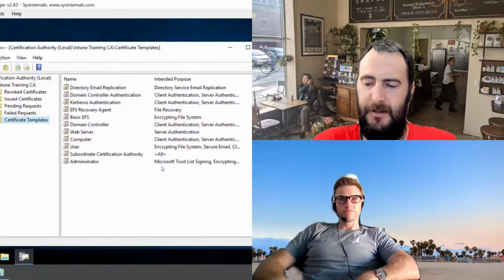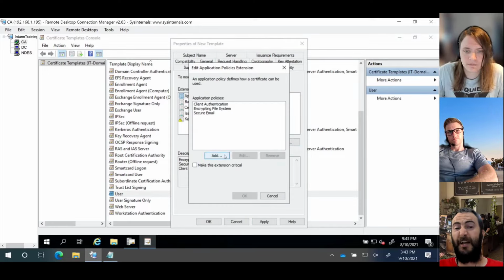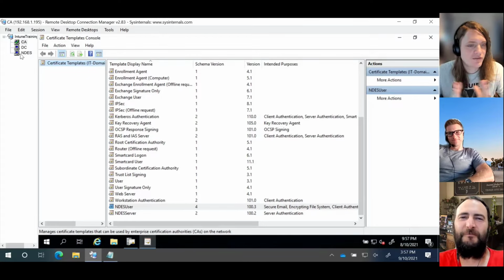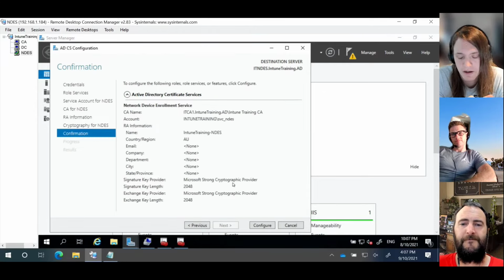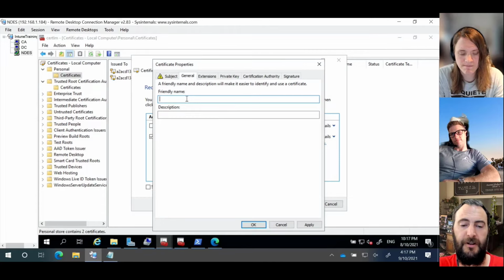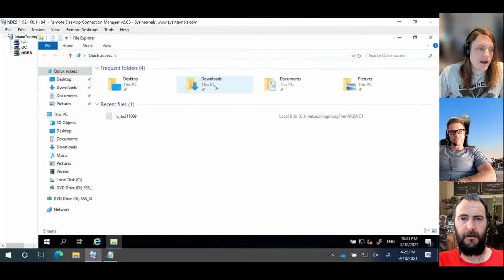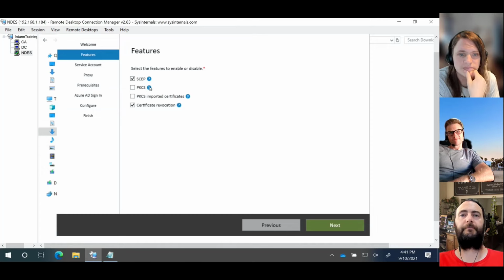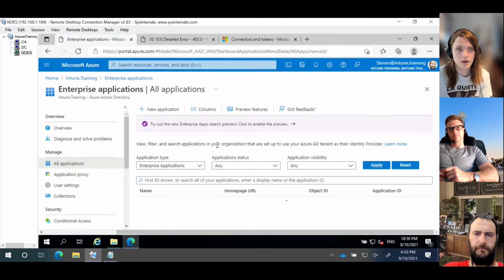S03E14 - Configuring NDES for SCEP Certificate Deployment (I.T)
Certificates! Nobody likes them, but they are more important than you'll ever want to admit. In this series of videos, the gang will dive deep into ways to deploy certificates via Intune.

In this episode, we look at the wonderful world of NDES and SCEP certificate deployment.

00:00 - Intro
02:57 - Environment setup
05:57 - Certificate templates
07:06 - User certificate template
15:19 - Web server certificate template
18:12 - Publish certificate templates
19:00 - Certificate revocation permissions
22:26 - Add NDES service account as a member of the local IIS_IUSR group
23:36 - Viewing published certificate templates
26:26 - Setting up NDES
33:10 - Service principal name
39:25 - Request server certificate and bind to IIS
50:27 - Install Azure AD App Proxy
59:12 - Install Intune Certificate Connector
1:11:04 - Wrap up